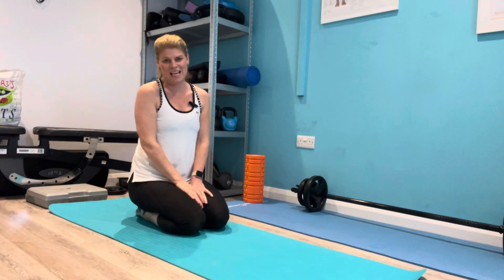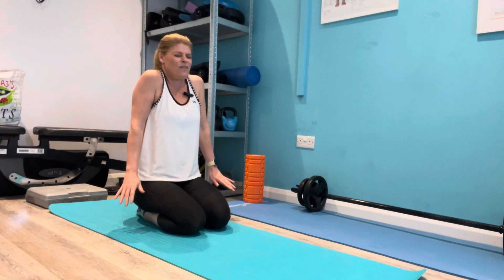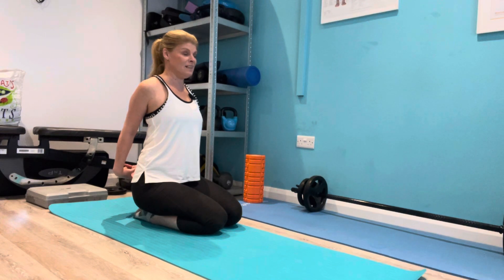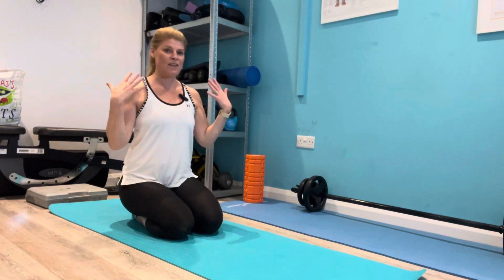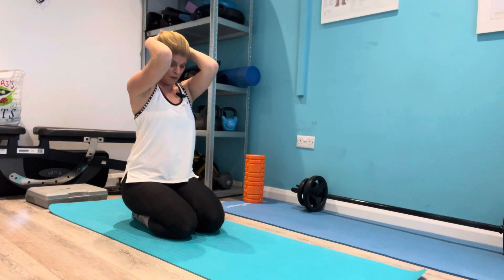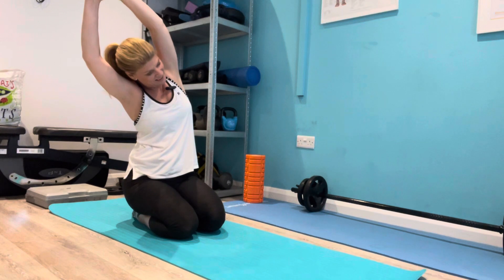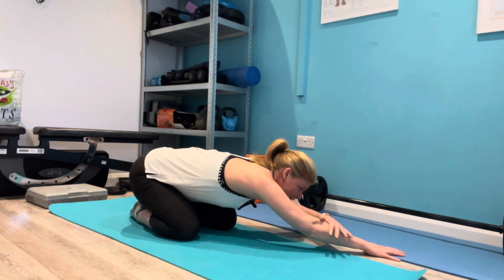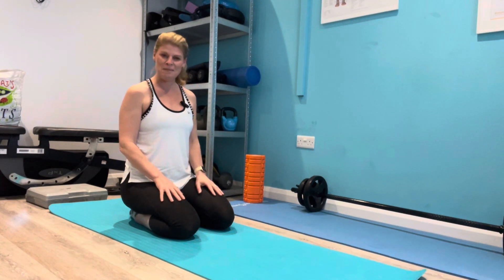How to release tight shoulders and neck with a few good stretches.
We often carry tension in our upper body, especially neck and shoulders. Watch this video to learn some great stretches that will help you to release that tight feeling. ￼